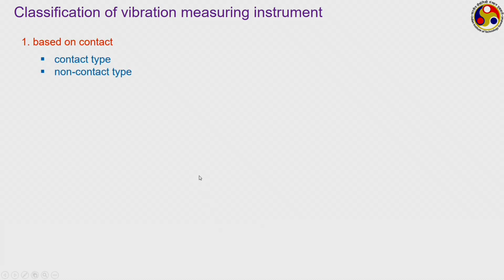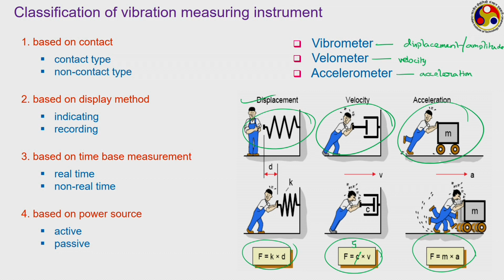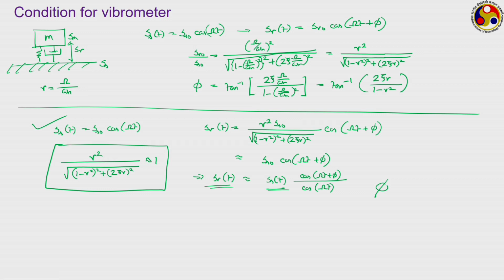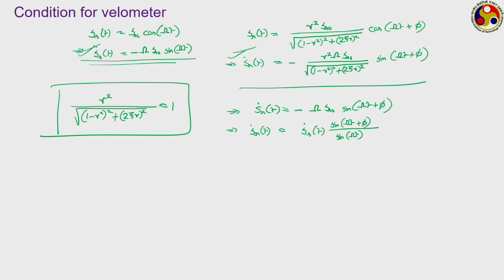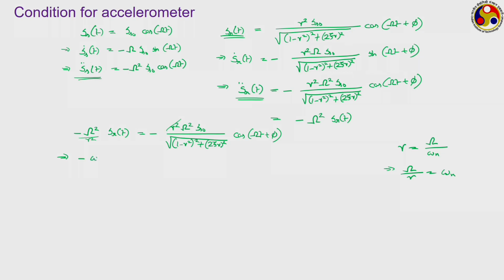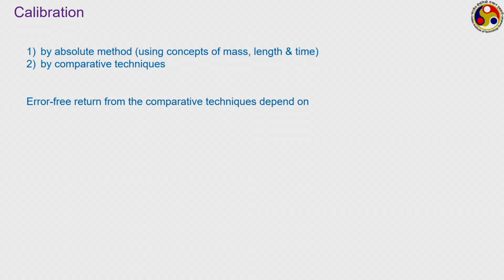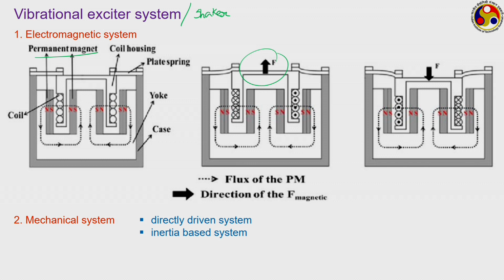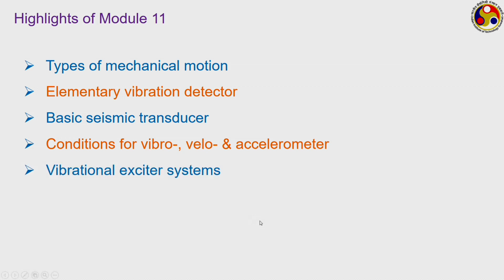Lec 31: Vibro-, velo- & accelerometer